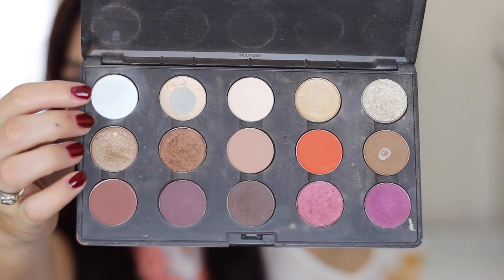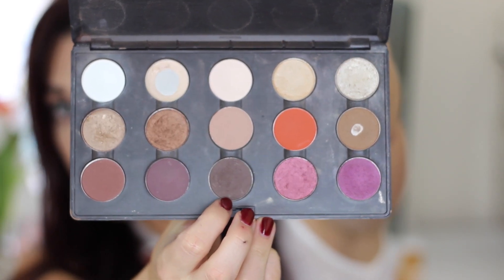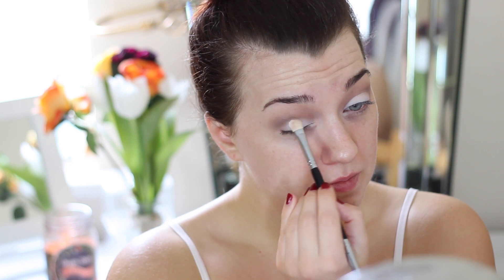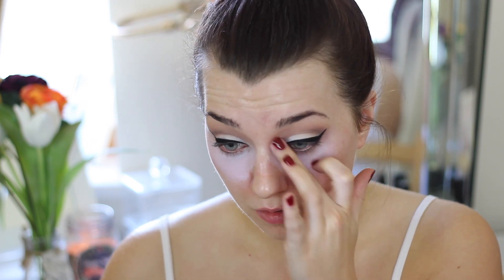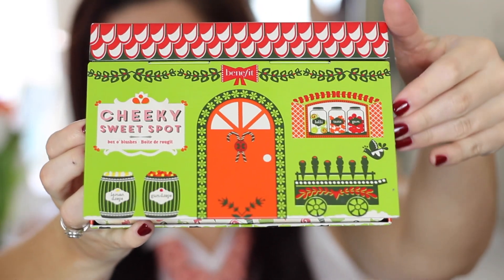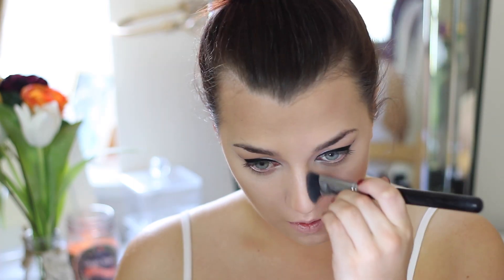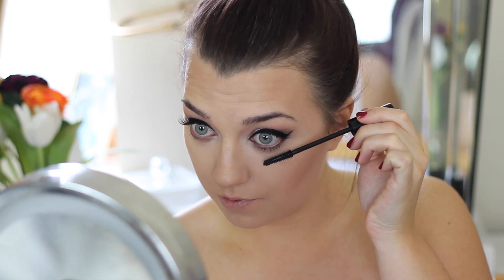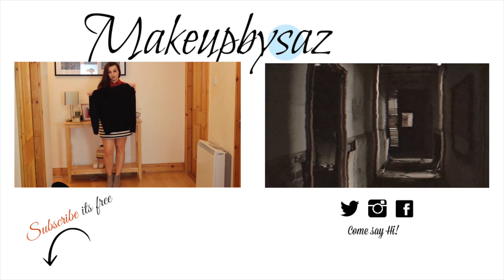POP of Purple Makeup Tutorial | Makeupbysaz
Hope you enjoy this very universal eye and pop of purple on the lip.

MAC eyeshadow: Gesso, KID, Mystery

Catrice very berry lipliner
Make it Right Makeup Revolution lipstick

lashes: Red Cherry 43
All Brushes Used blank canvas:
F28, E25/E26, E23, F15, F14, F17,G20

F A C E B O O K:
Add me as a friend "Sarah Frances"
Or follow my like page "Makeupbysaz"

I N S T A G R A M:
makeupbysaz1

S N A P C H A T: makeupbysaz